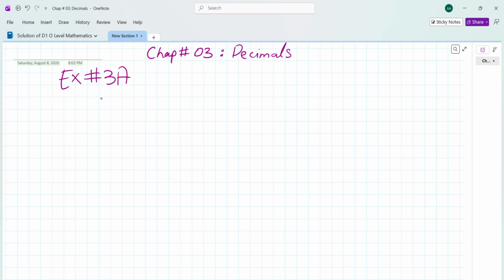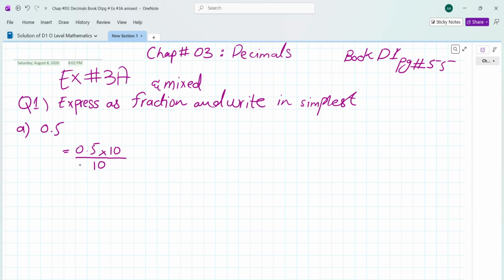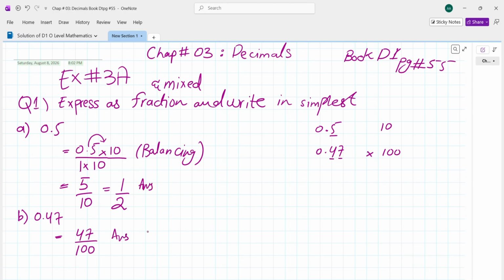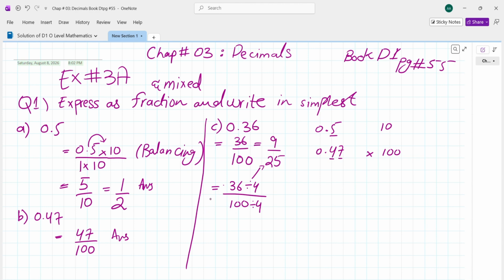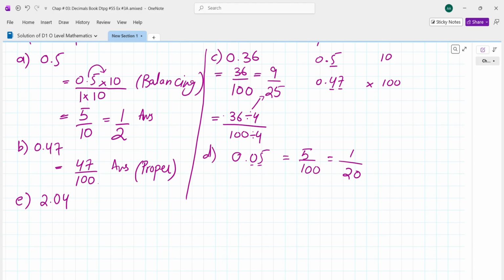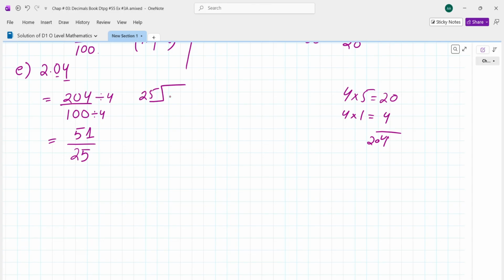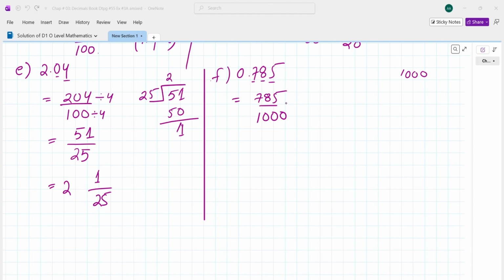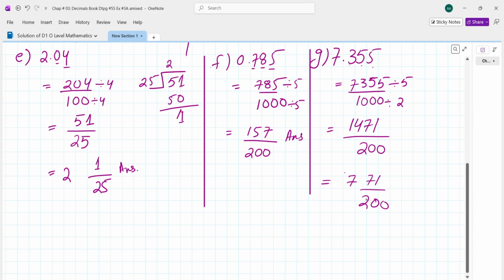Decimals: Conversion of Decimals into Fractions & Mixed Numbers | IGCSE Mathematics | O Level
In this video, we learn how to convert decimals into fractions and mixed numbers with a clear, step-by-step explanation.

We solve Question 1 of Exercise 3A from the IGCSE D1 Mathematics, 8th Edition, making this video especially useful for students following the IGCSE Mathematics syllabus.

In this video, you will learn:

How to convert a decimal into a fraction
How to convert decimals into mixed numbers
How to write the correct denominator
How to simplify fractions
How to convert improper fractions into mixed numbers
Step-by-step solutions from Exercise 3A, Question 1

🎓 Suitable for:
IGCSE Students | O Level Students | School Students | Mathematics Beginners | GCSE Students

Book: IGCSE Mathematics D1 – 8th Edition
Exercise: 3A
Question: 1

This lesson is designed to make Decimals and Fractions easier to understand and help students develop strong mathematical concepts for their exams.